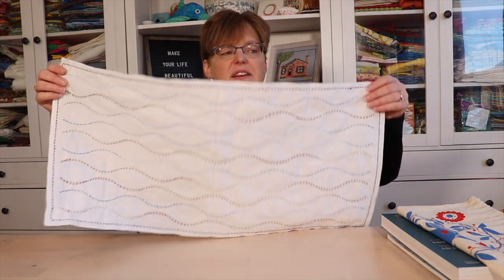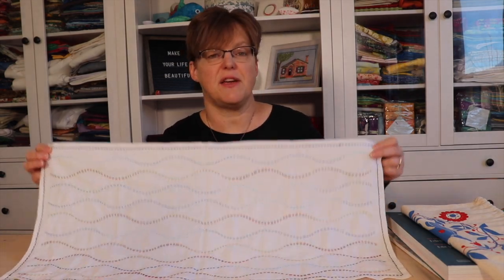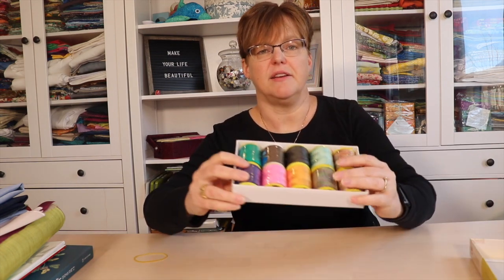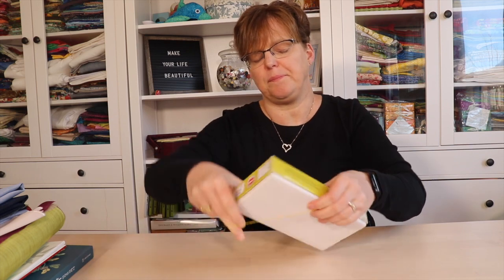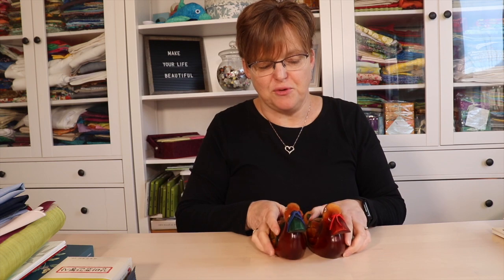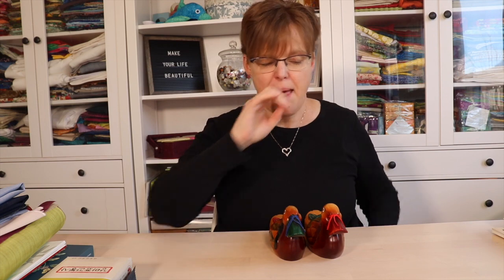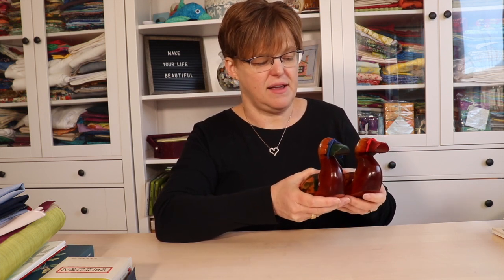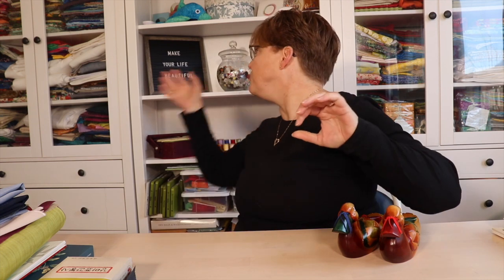Flosstube #9 - highlights of the Korea Textile Tour